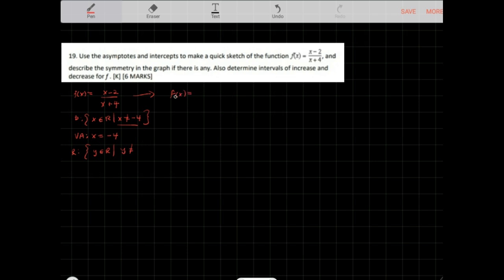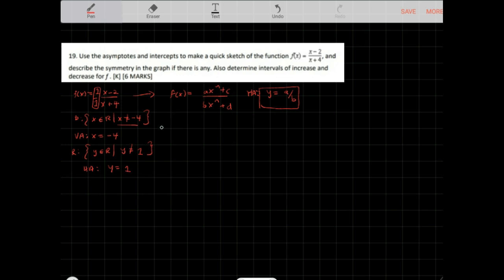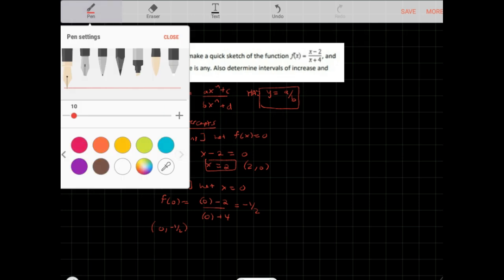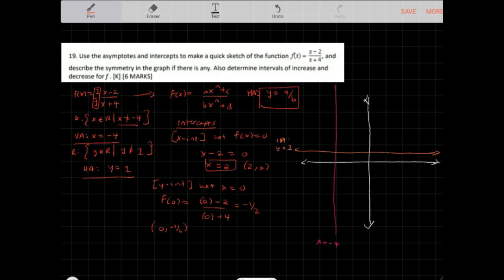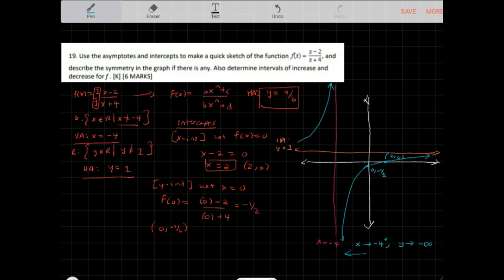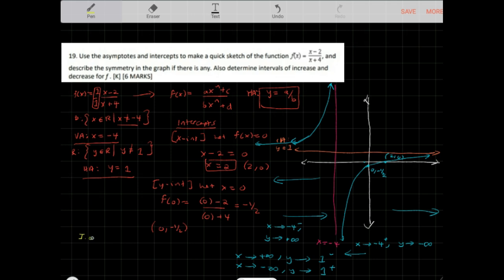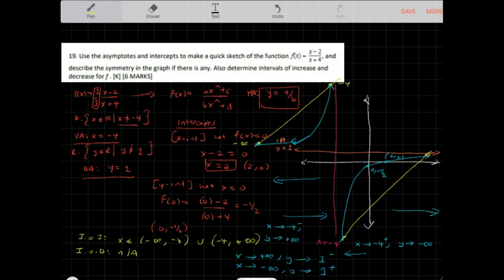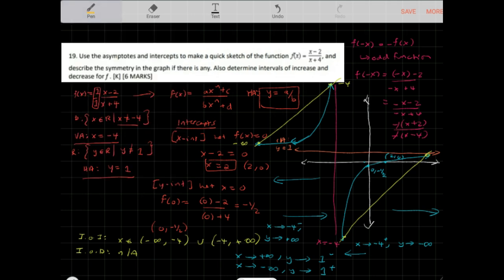Section 3.3.1 - Characteristics of Rational Functions with the same degree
Example 1

Description: Sketching functions where the degree of the numerator is the same as the degree of the denominator with attention to the domain, range, asympotes and intercepts.